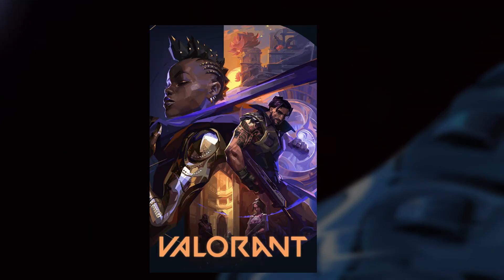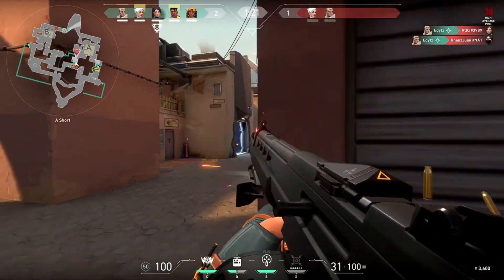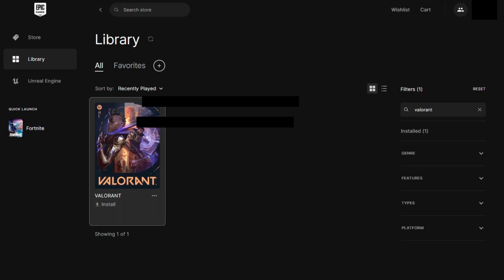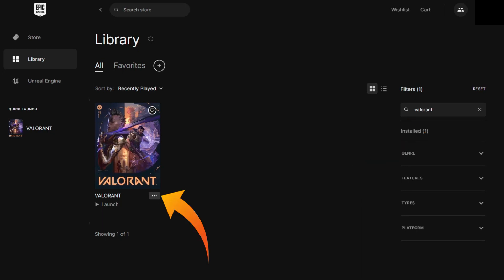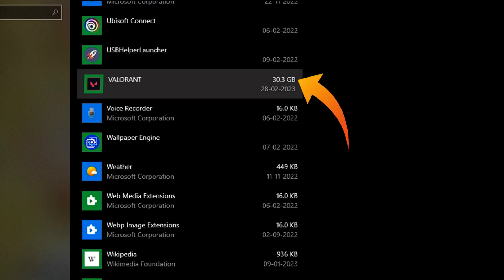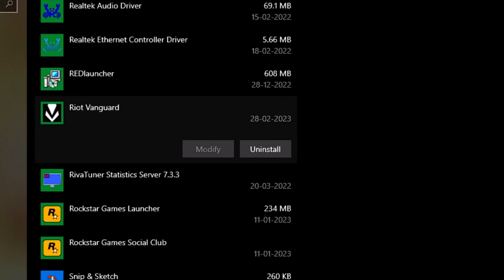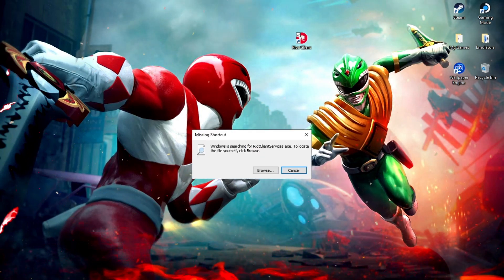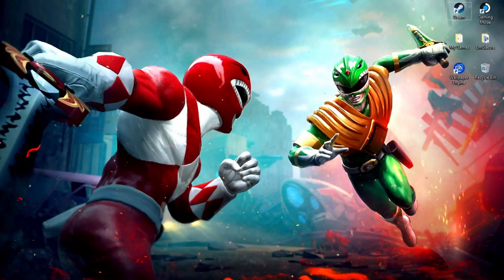How to Uninstall Riot Client & Riot Vanguard in 2023?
This video will show you how you can uninstall Riot Client & Riot Vanguard & all its components from your PC.
Also, this video provides the solution if you are unable to delete or remove any of the Riot Games or Valorant/League of Legends-related stuff.
Apart from this, we've discussed why it is a concern to uninstall Riot Vanguard and whether should you remove it?

Intro ( 00:00 - 00:01)
Why You Would Want To Uninstall Them? ( 00:01 - 00:39 )
Uninstalling Riot Vanguard ( 00:39 - 02:05 )
Deleting Riot Client ( 02:05 - 03:00 )
Clearing Temporary Files ( 03:00 - 03:15 )
Why Riot Vanguard is Dangerous? ( 03:15 - 04:26 )
Outro ( 04:26 - 05:05 )

Wishing you all a great day. Cheers! ;)